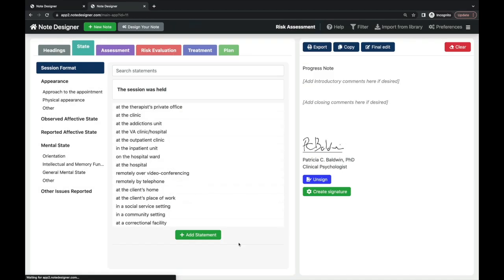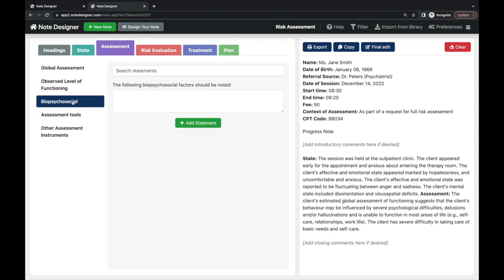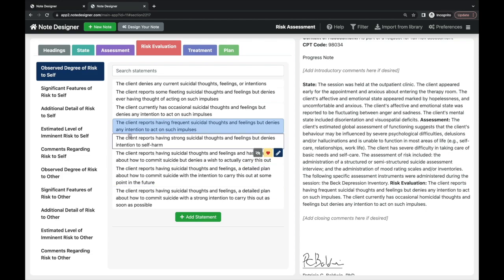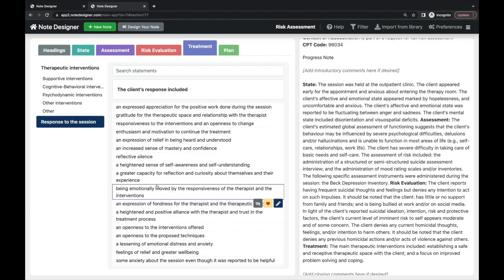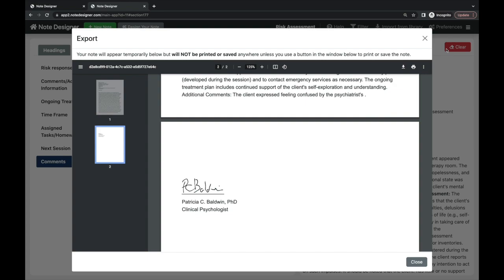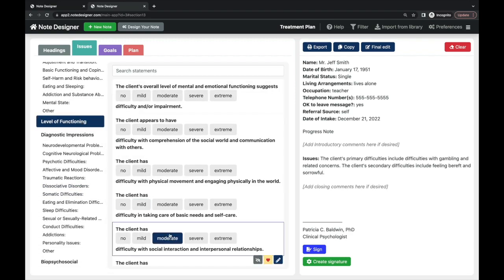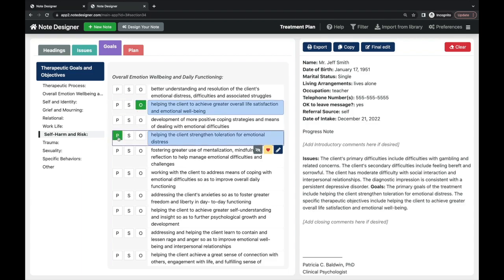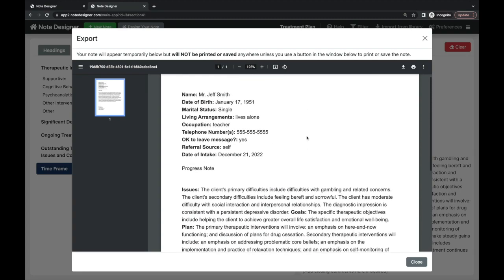ND Risk Assessment and Treatment Plan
A look at Note Designer's Risk Assessment and Treatment Plan templates.